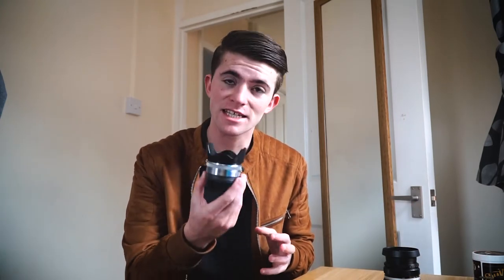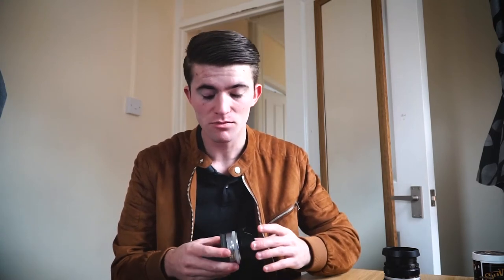Why I Still Use Sony's Worst Emount Lens .. (Sony 16mm f2.8) Secretly Amazing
I use Sony's cheapest and lowest end lens why its amazing and you would guess why.
if you want proof just head on over to my Instagram account @joshuamaguire02
or my professional website where many of the images shown in my portfolio are from this little beaut of a lens.